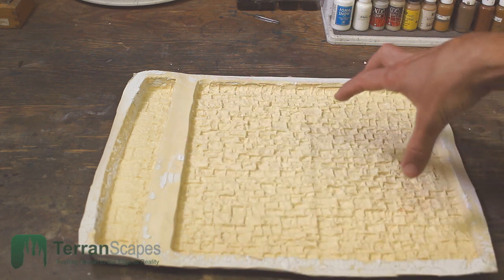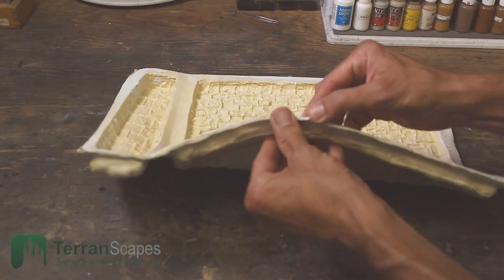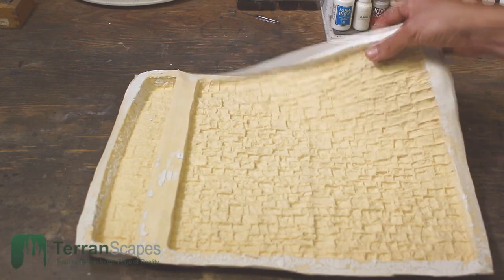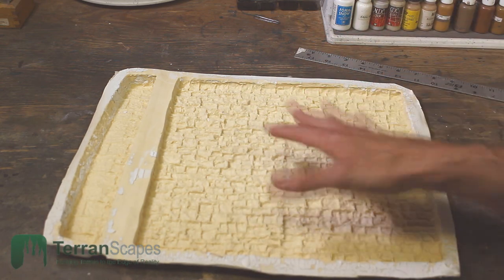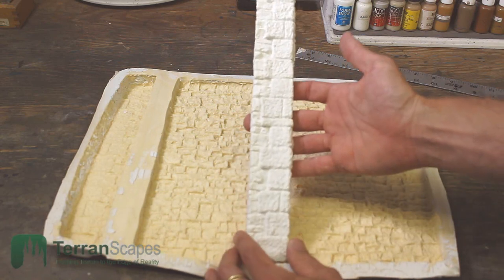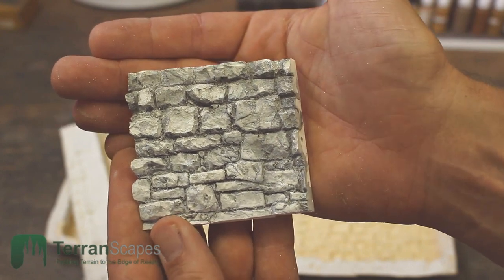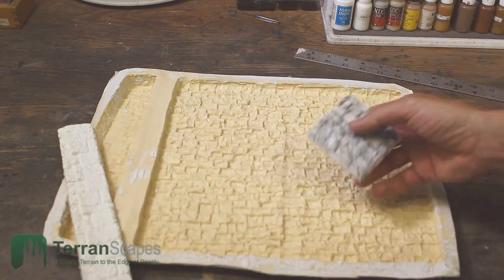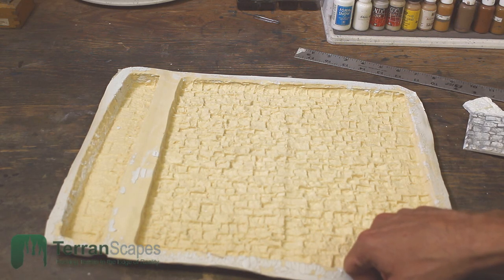TerranScapes - Bragdon Ent. Retaining Wall Review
I review a Bragdon Enterprises Rock Retaining Wall mold and discuss some of its advantages and link to buildings I created using the mold.